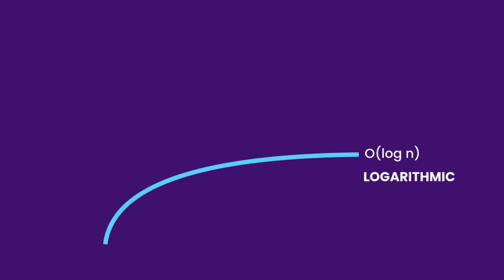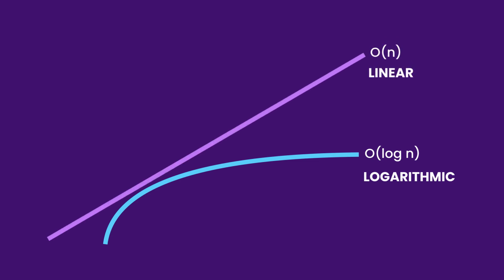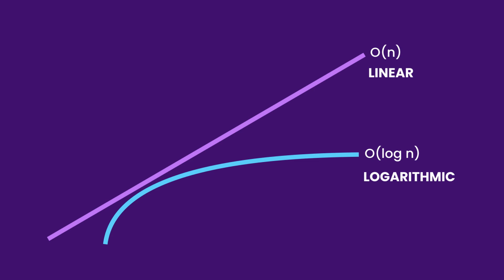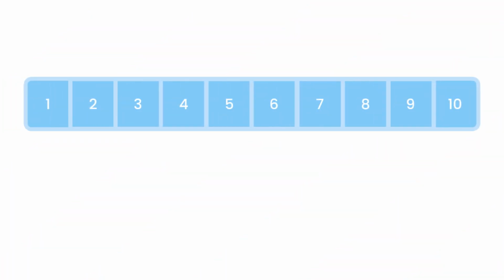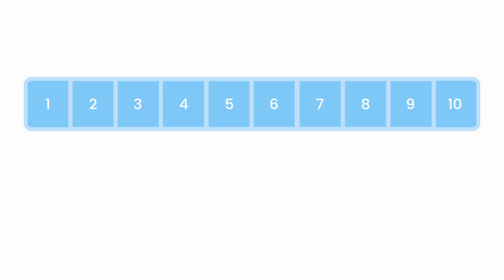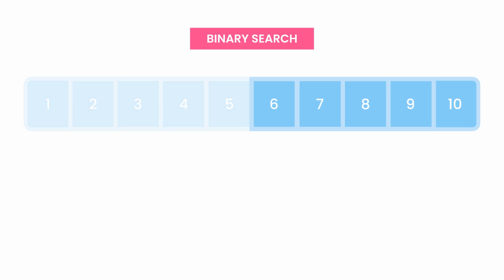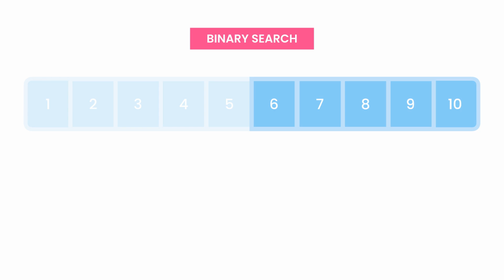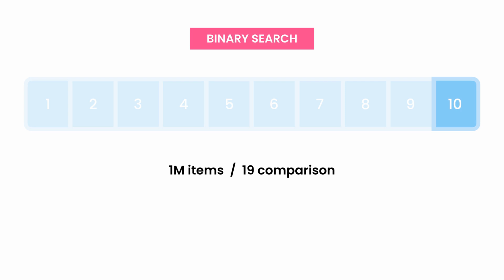7 O(log n)